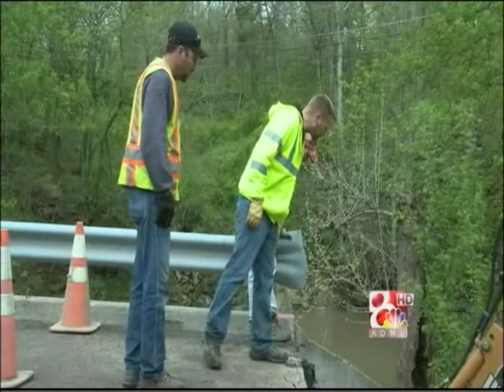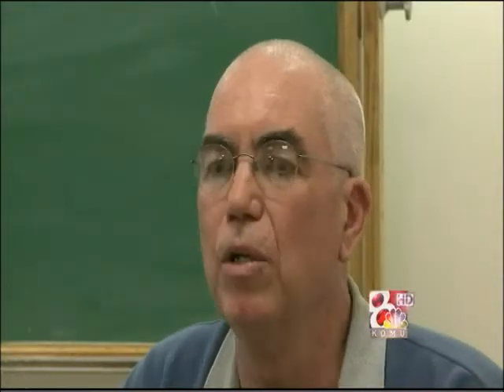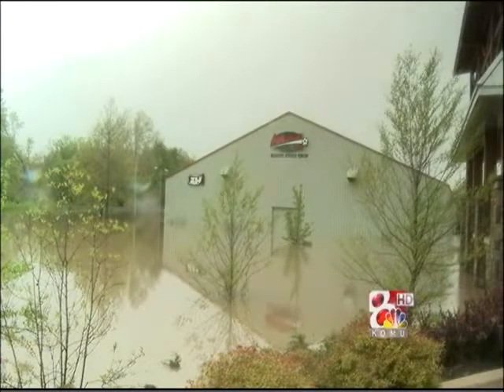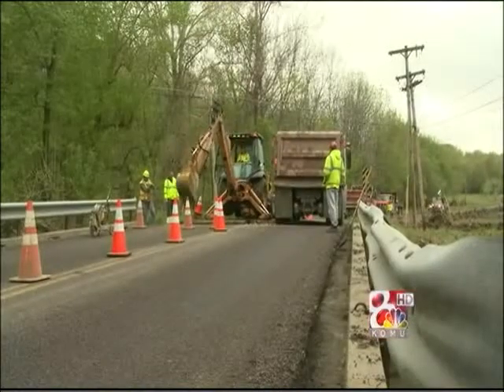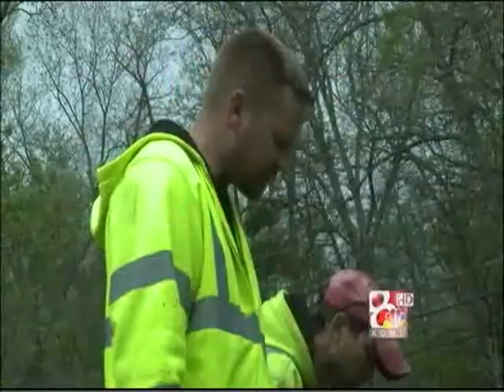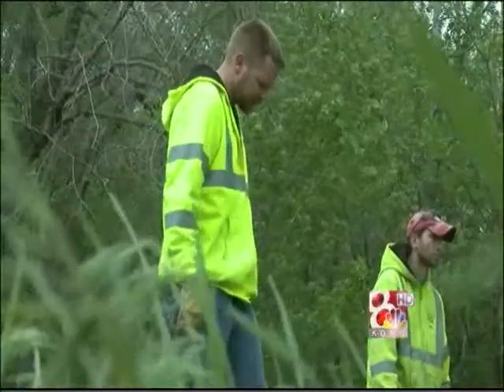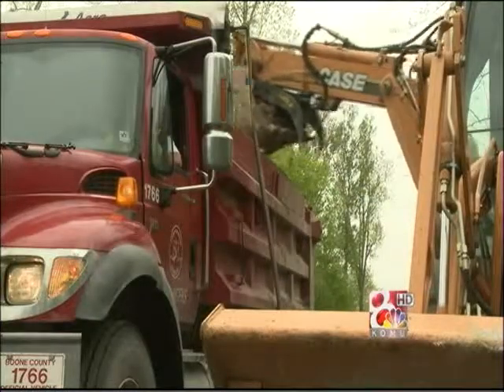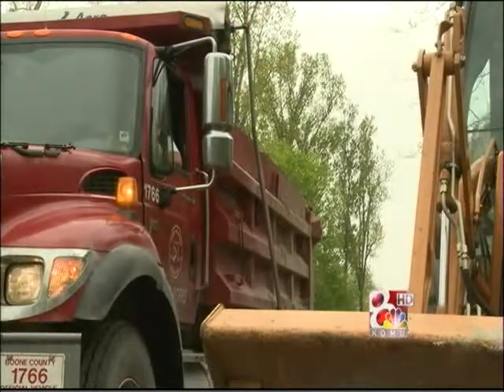Columbia Flood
KOMU 8 News, live shot... not the best quality... sorry :(